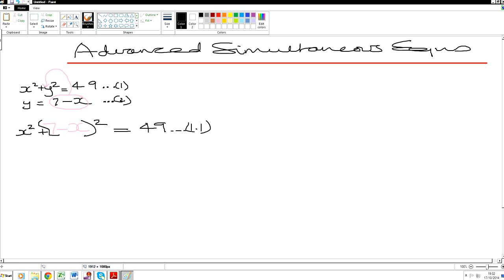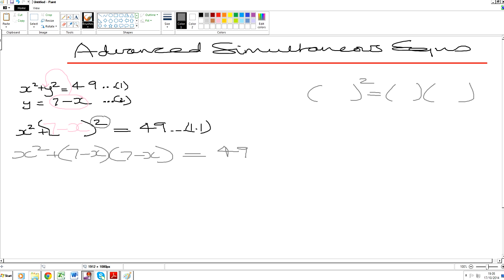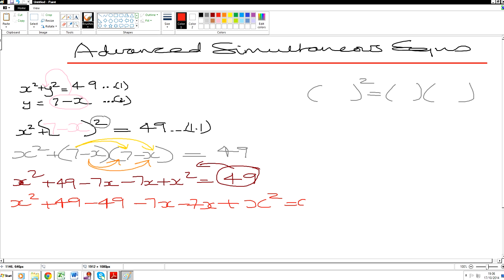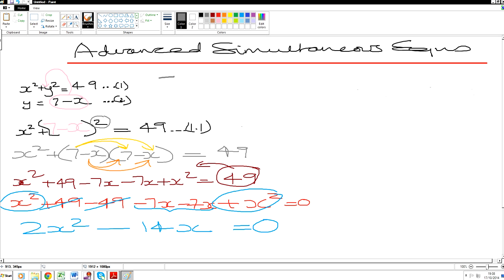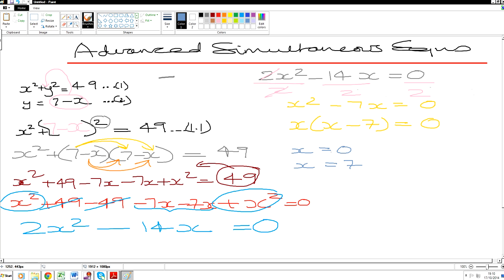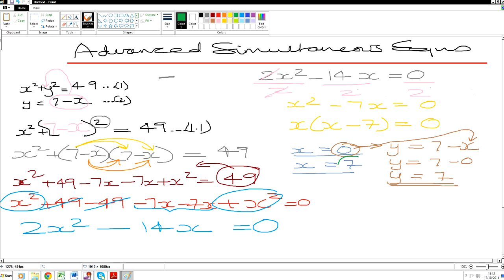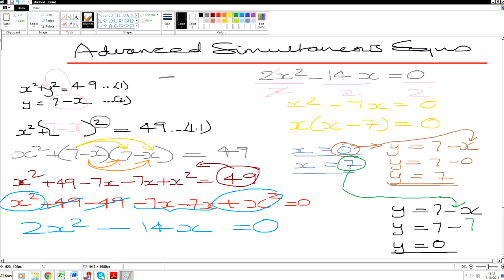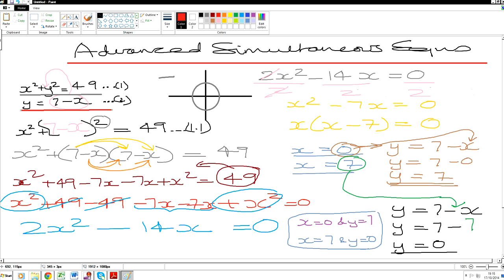Advanced Simultaneos Eqns involving solving Quadratic Eqns